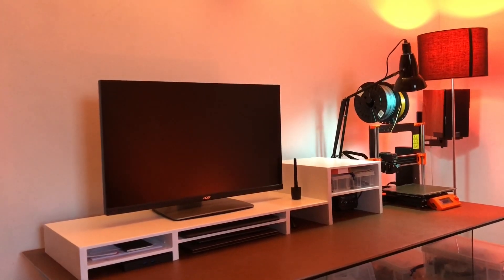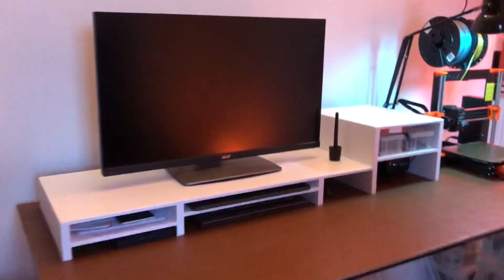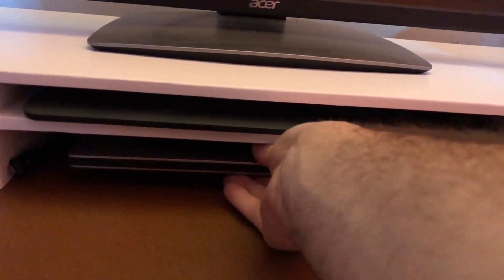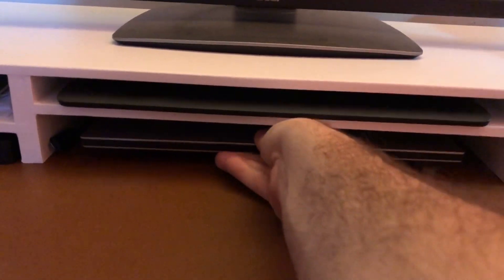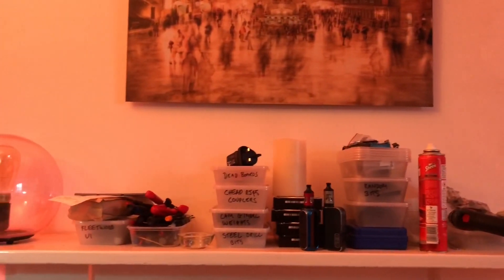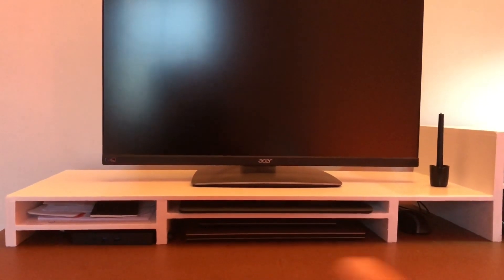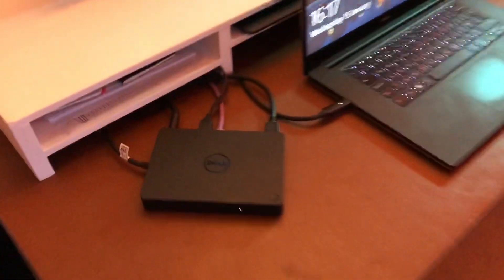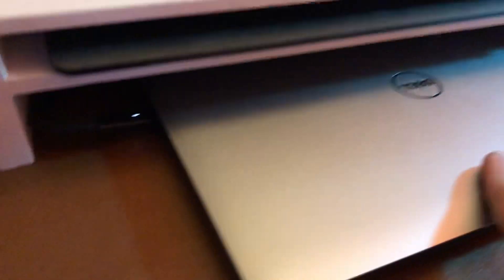Desk Tidy / Monitor Stand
First woodwork project. Thanks to Gosforth Handyman for tips!